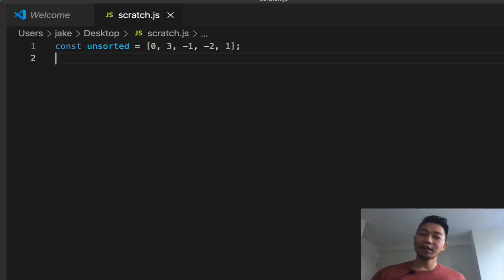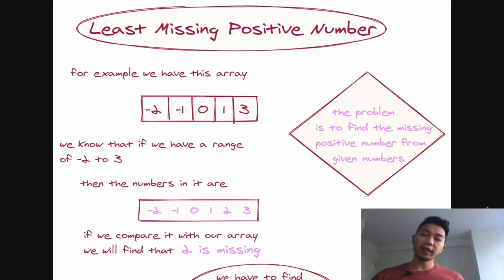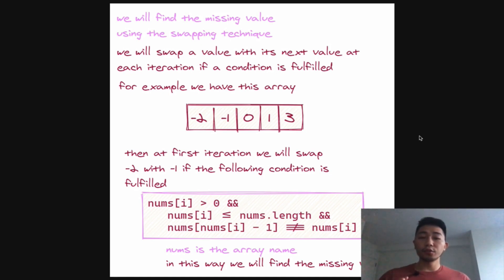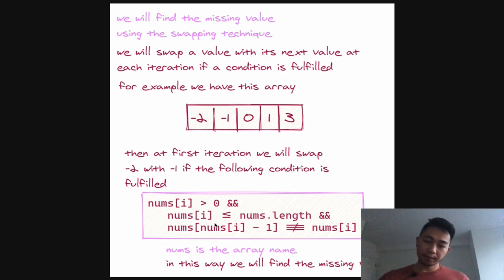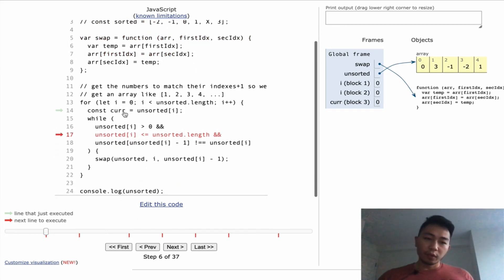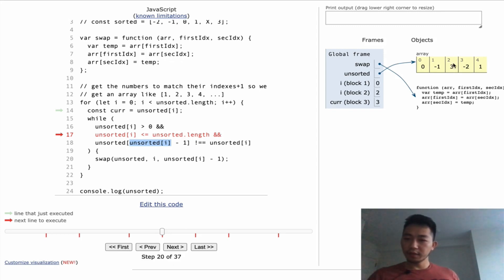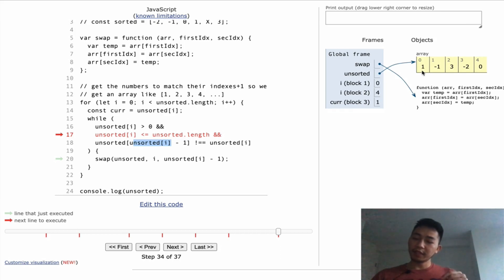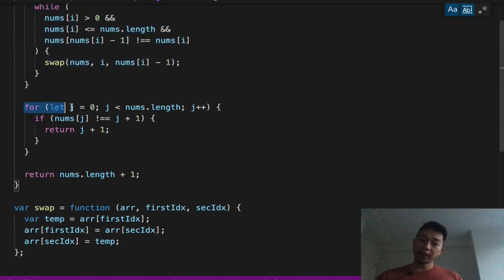FANG Interview Problem: Least Missing Positive Number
We have an unsorted array of integers such as the following:

```js
[0, 3, -1, -2, 1]

In the above example, the minimum number is `-2` and the maximum is `3`. If it were sorted, it would look like:

```js
[-2, -1, 0, 1, 3]

This means there is an `expected range` (defined as the collection of values between the minimum and maximum values) of `[-2, -1, 0, 1, 2, 3]` for the array.

We're missing a number: `2`. The **smallest missing positive integer** for our input array is `2`.

Can you write a method that takes such an array and returns the first missing positive integer?

```js
leastMissingPositive([1, 2, 3, 0])
// 4

In the above example, it is `4` since we already have `0` through `3`. Have your code run in `O(n)` time with constant space (hence, we can easily determine if it was sorted, but most sorts will take `O(n * log n)` time).